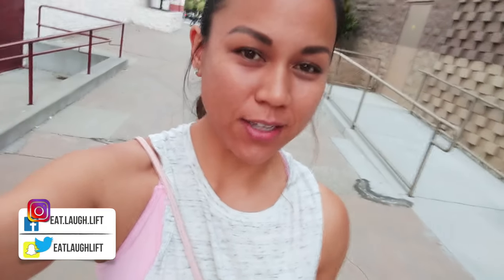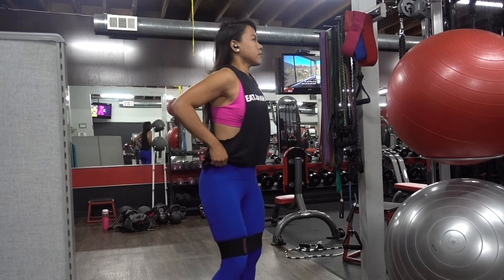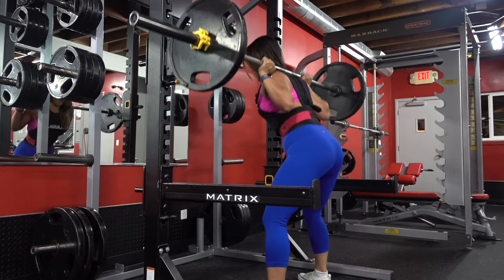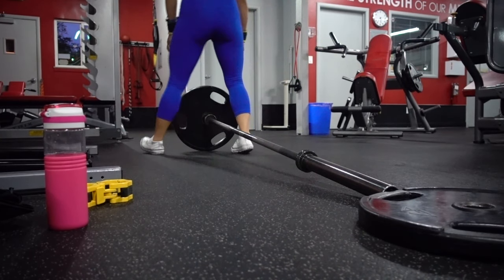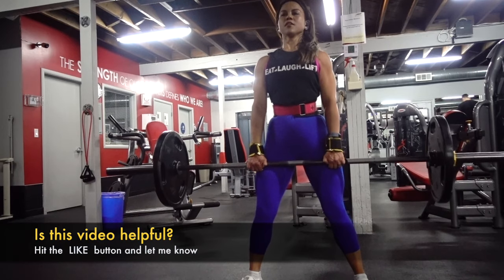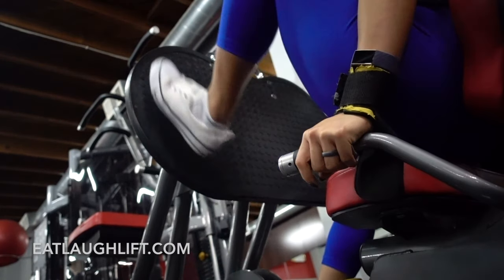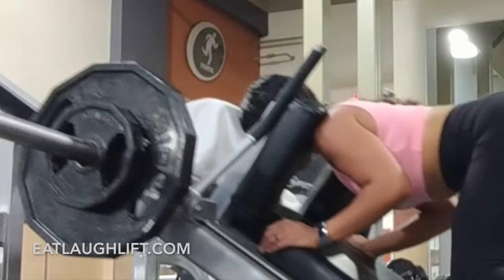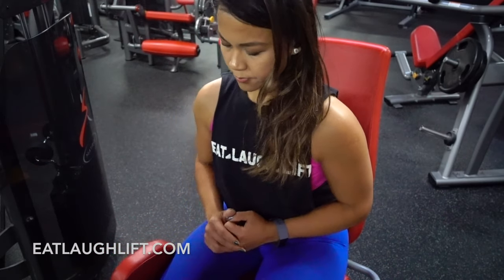GET STRONG LEGS | TIPS AND FAVORITE EXERCISES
These are some of my favorite leg day exercises and the things I do to get the most out of my exercises.

BARBELL CLIPS
RESISTANCE BAND